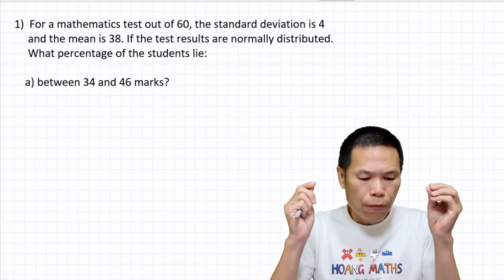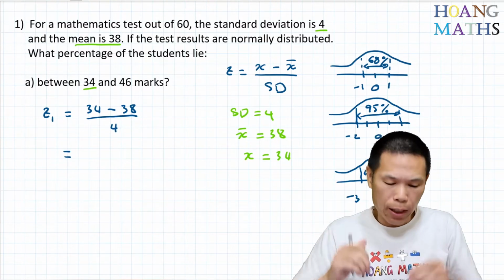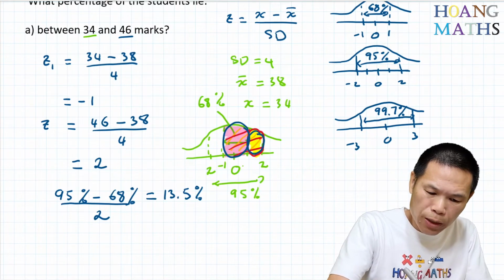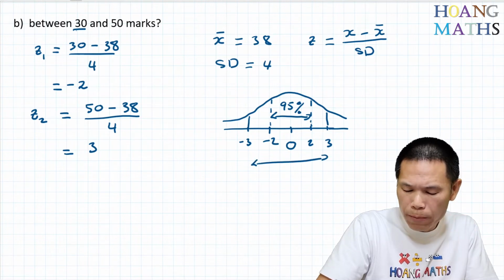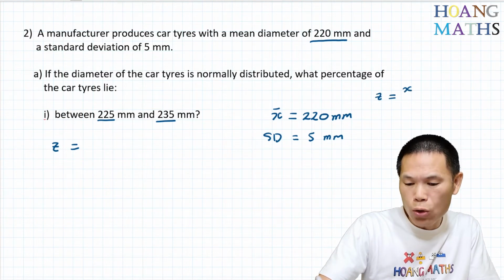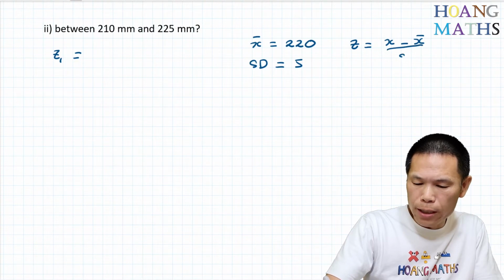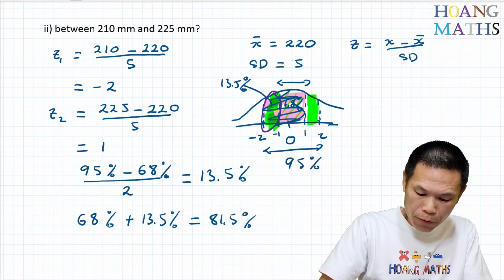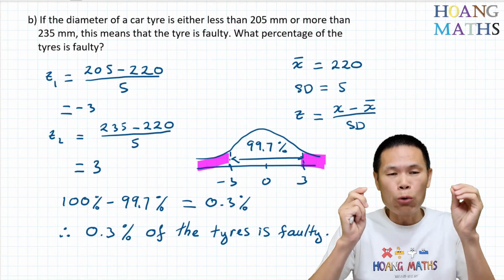Normal Distribution part 5